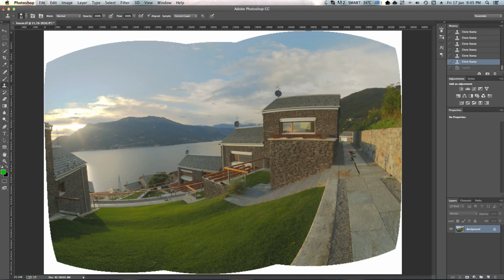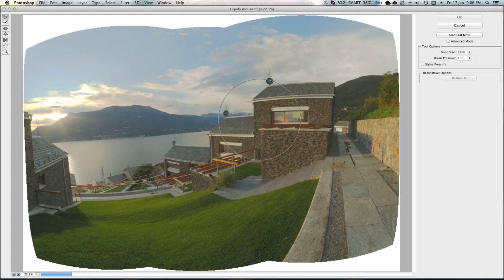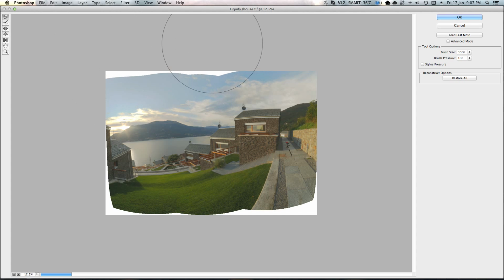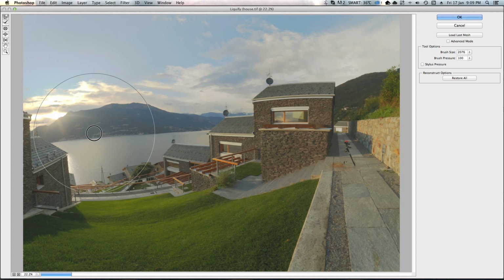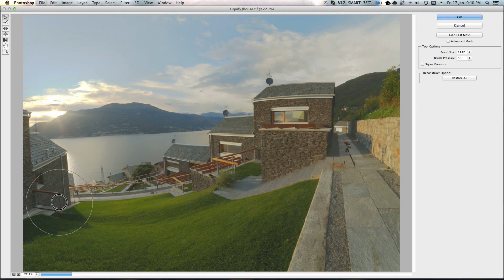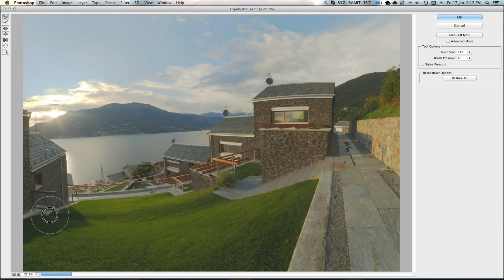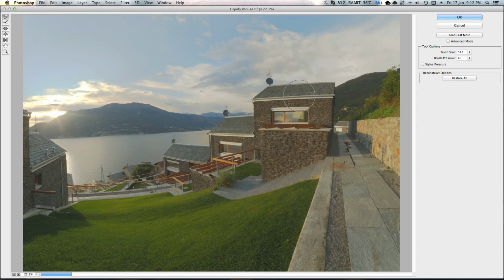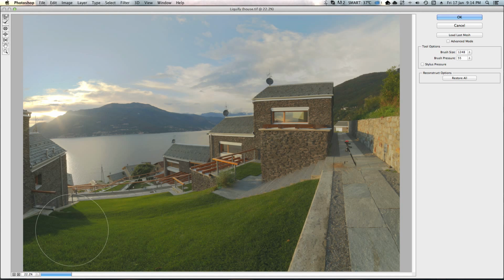Photoshop tip - Correcting heavy distortion with the Liquify tool